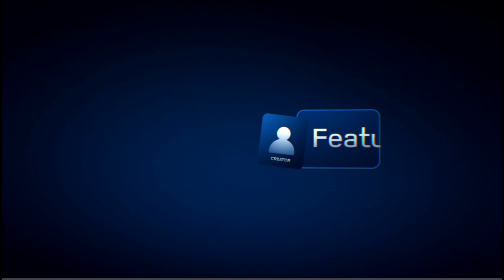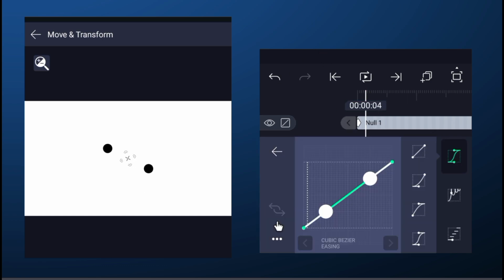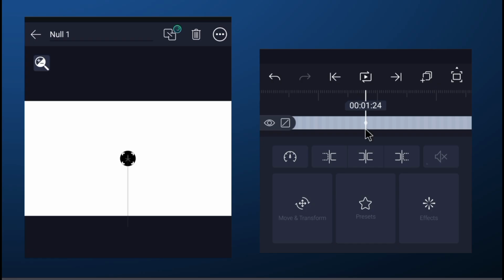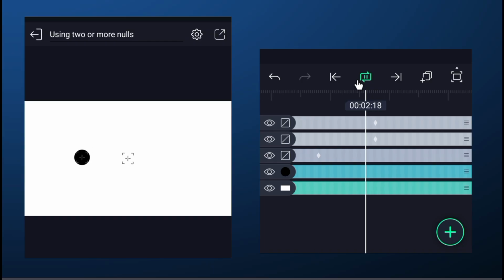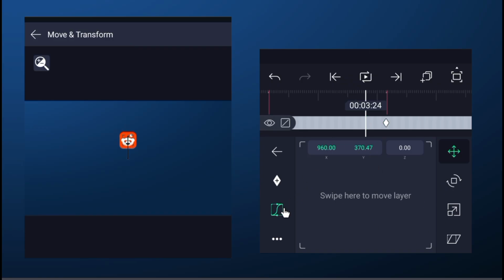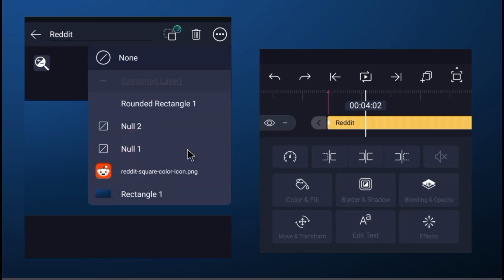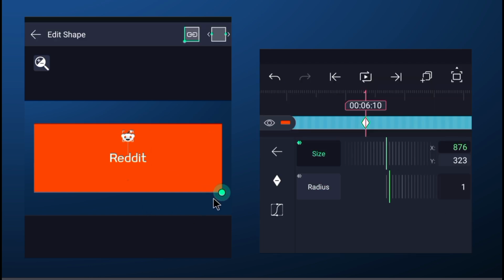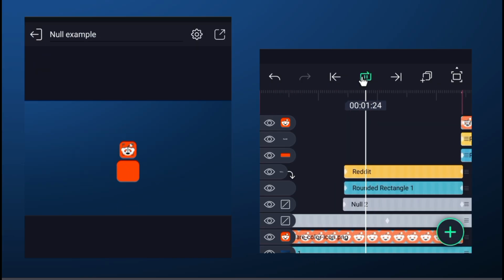How To Use NULLS Like A PRO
Welcome to another Fronotic Editing tutorial.

In this video, we are going to dive deeper into how to use nulls like a pro in Alight Motion.

I took a lot of time to explain both the basics and advanced levels of using nulls to enhance your animation skills to the next level.

Timestamps:

0:00 - Intro
0:28 - The Basics of Null
07:00 - Main Null Tutorial
15:00 - Call to action
15:20 - End

If you have been struggling to find free fonts to download and use for both personal and commercial use (because most fonts aren't available for free commercial use), then click this link to visit this website filled with free fonts: 🔗